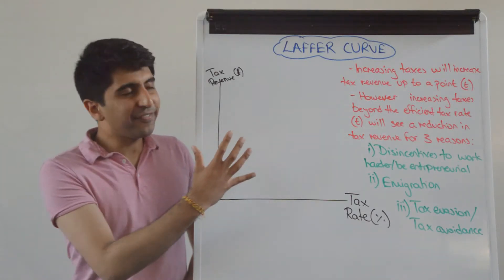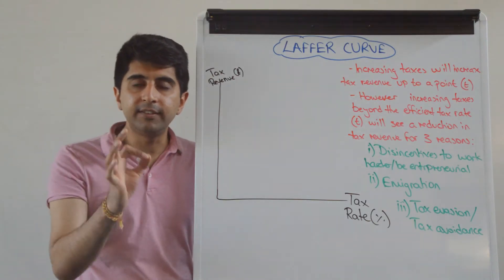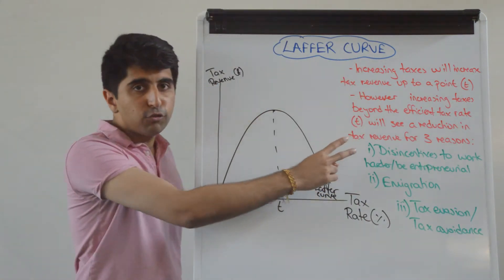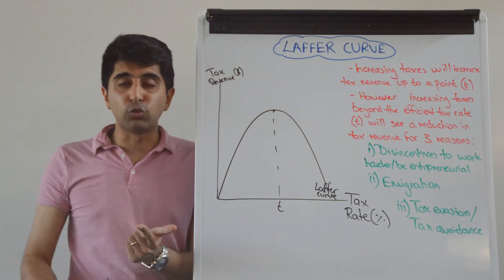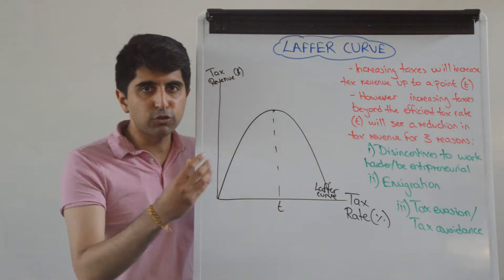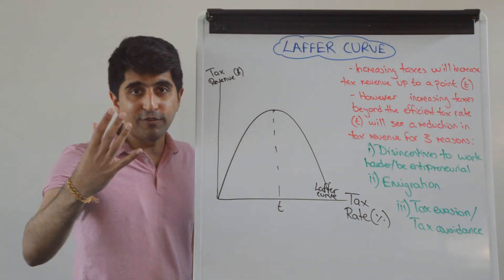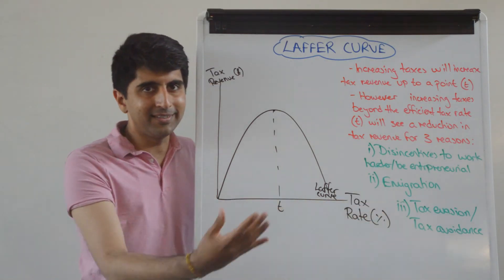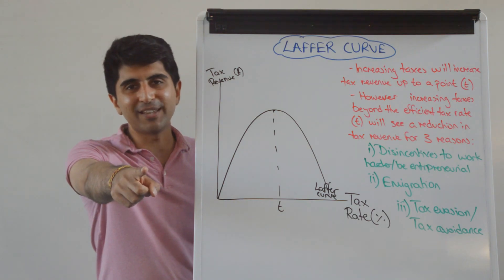Laffer Curve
Laffer Curve. Video covering the Laffer Curve and why the Laffer Curve is the way it is